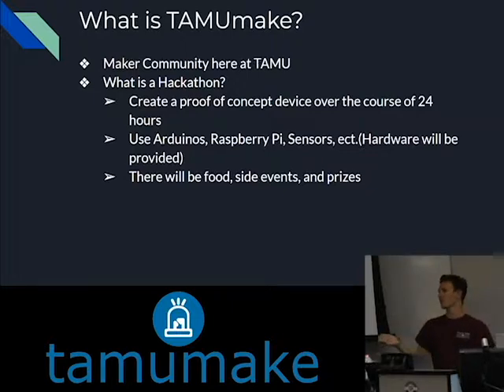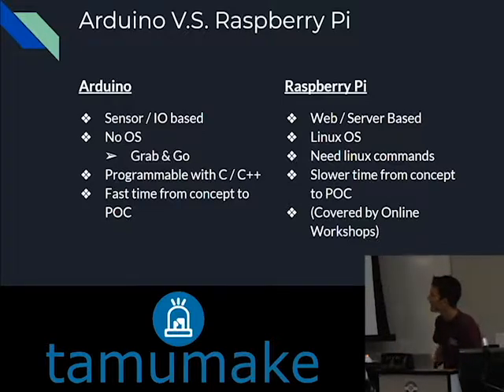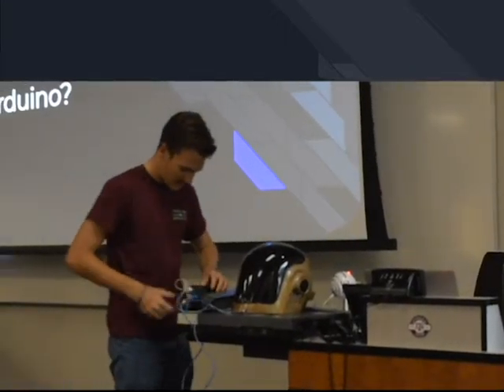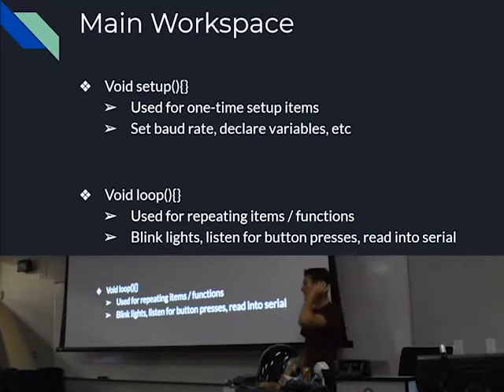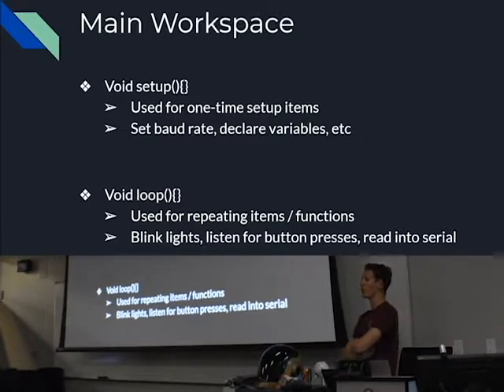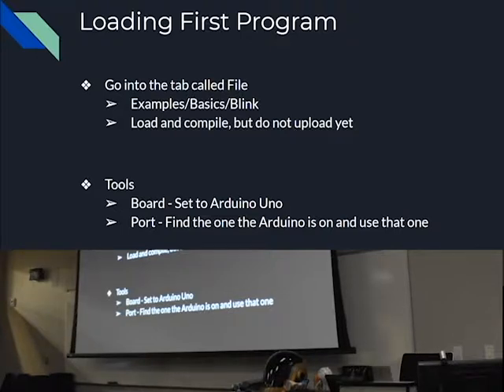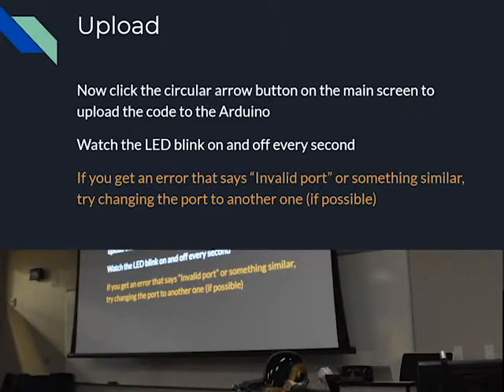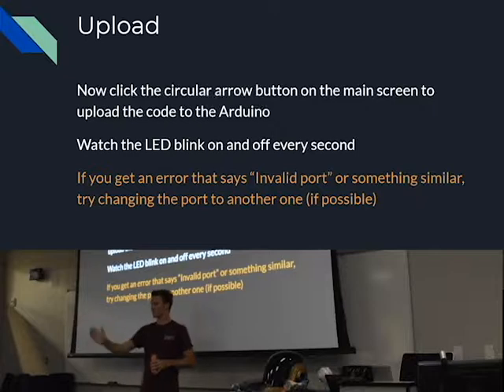Intro to Arduino : Physical Workshop 1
An introduction to Ardunio from the Physical Workshop.